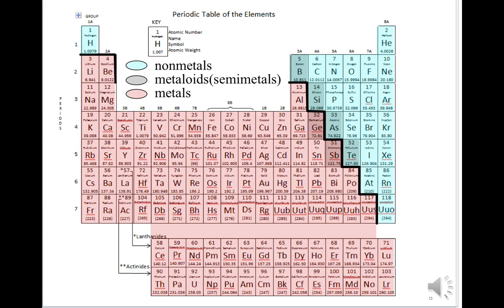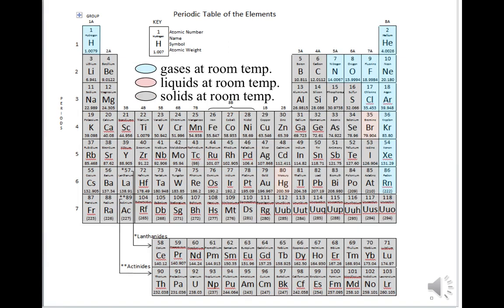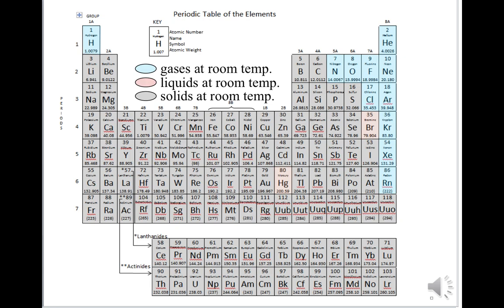Ch1 slide 12c PerTblGasLiqSolidredo